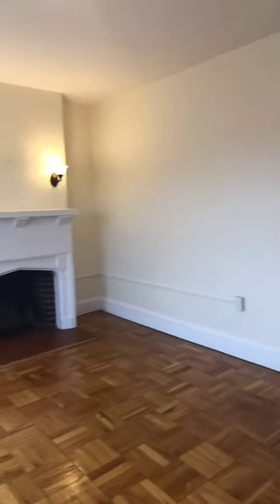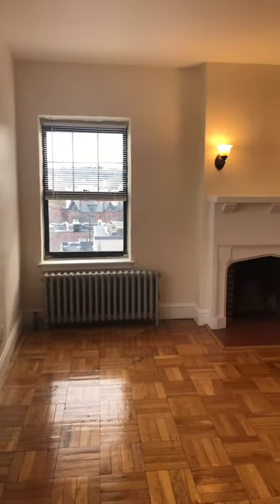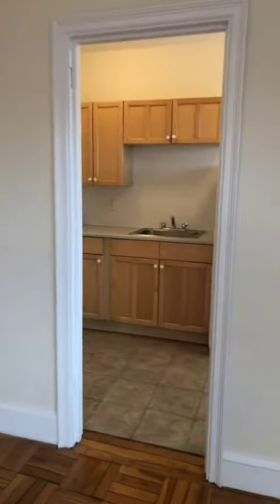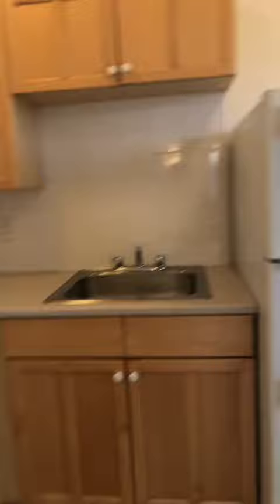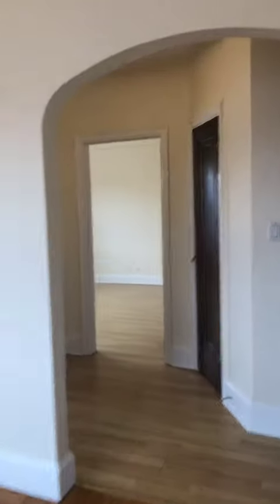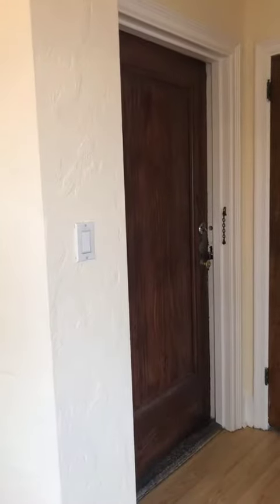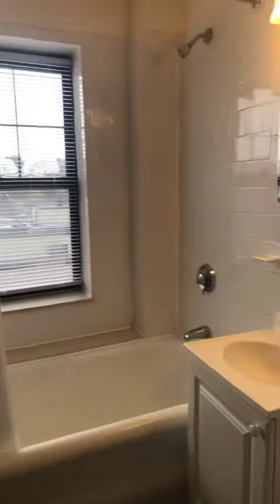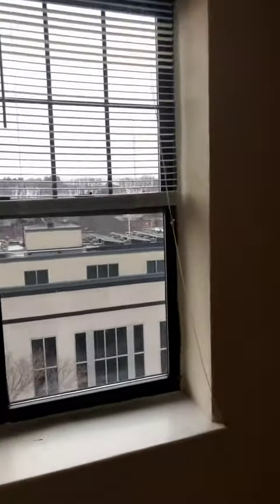Elmwood, Winchester 32